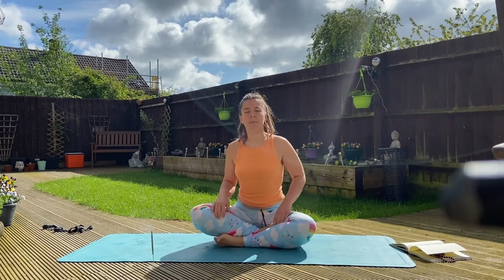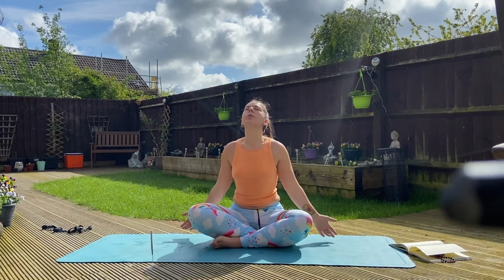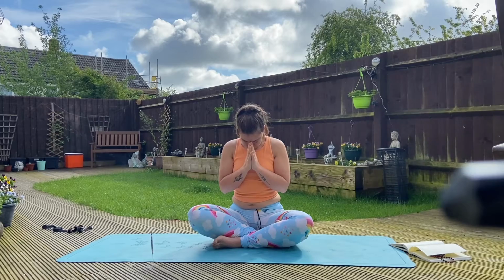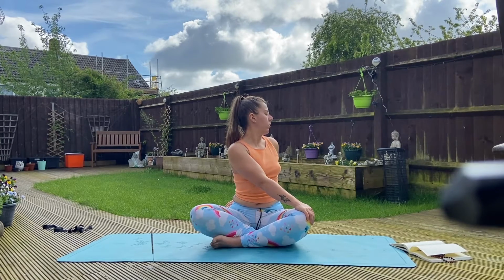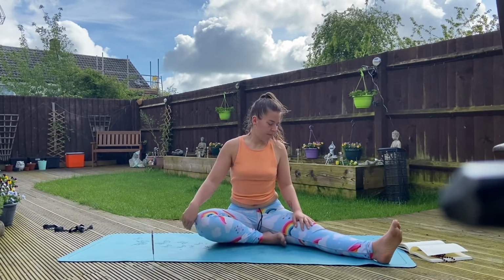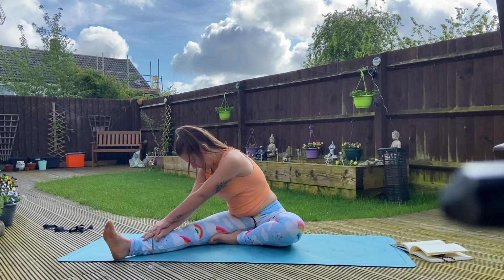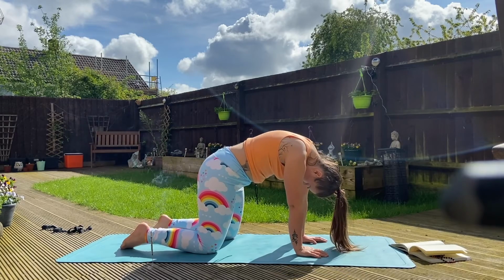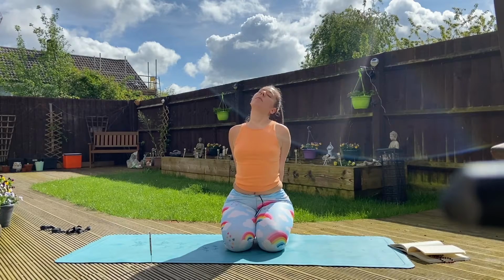10 Minute Gentle Morning Yoga Stretch | Wake up with kindness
Enjoy this gentle 10 minute morning stretch.

In this practice we are inviting awareness and gratitude into the start of our day. We will move slowly with intention and full presence.